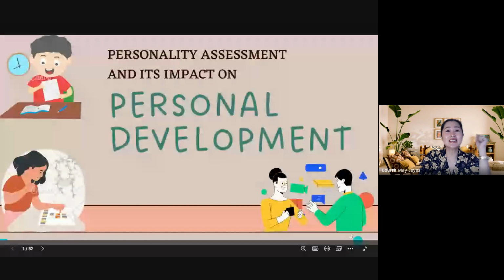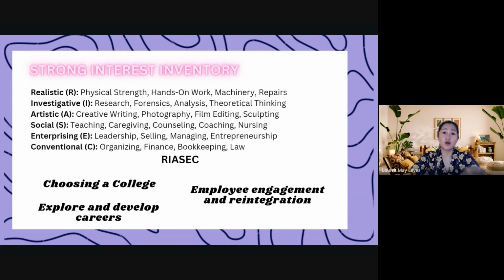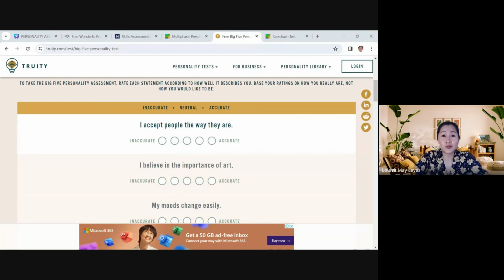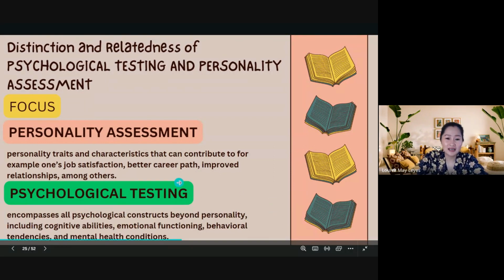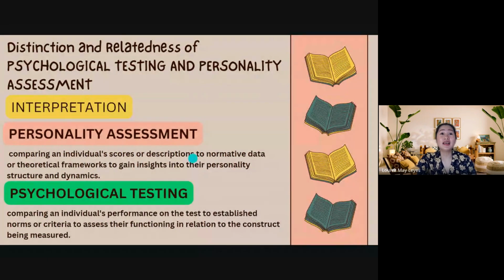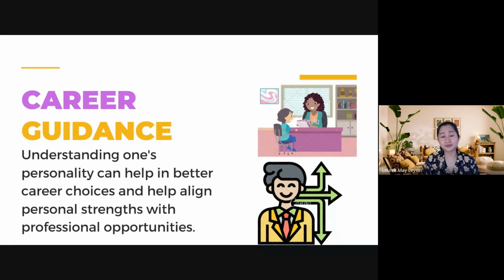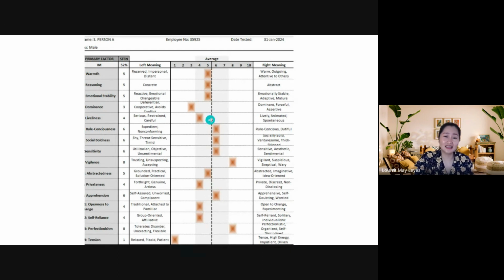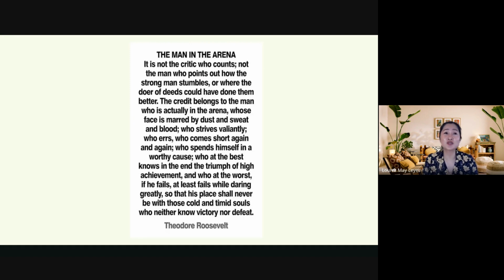PSYCH Sessions: Appreciating Personality Assessment and its impact on Personal Development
Unlock the insights to your true self and discover the keys to personal growth through the lens of personality assessment .In this webinar, we delve into the fascinating world of personality assessment and its profound impact on personal development.